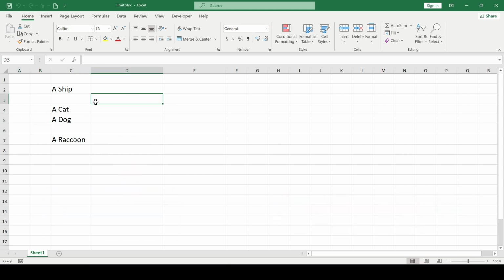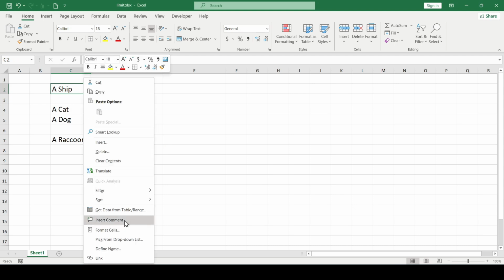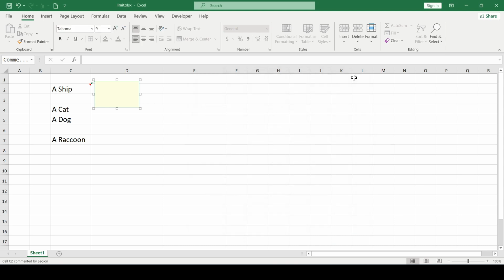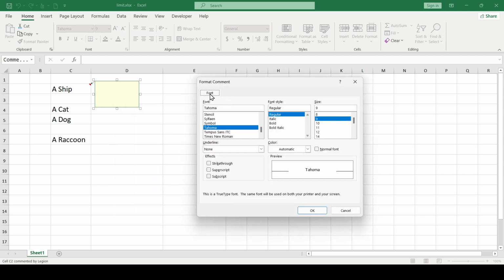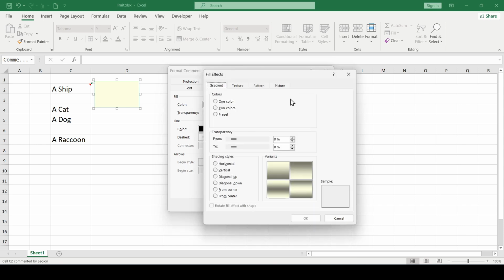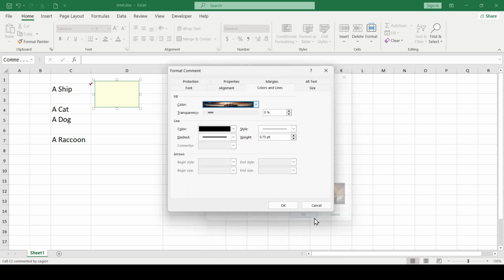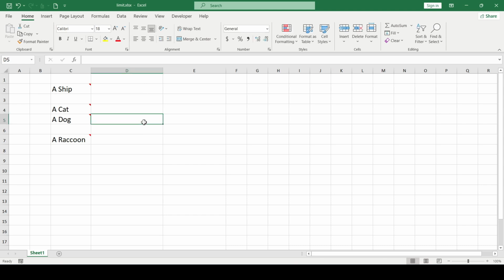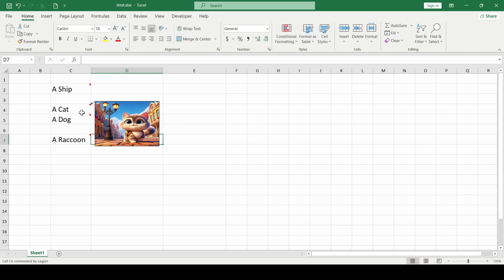How To Add Picture In Excel Comment Box